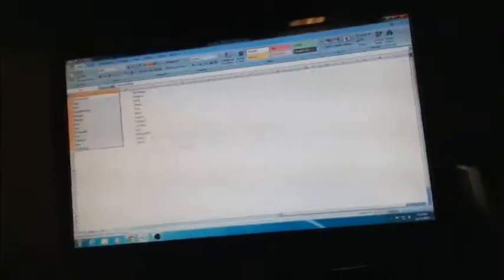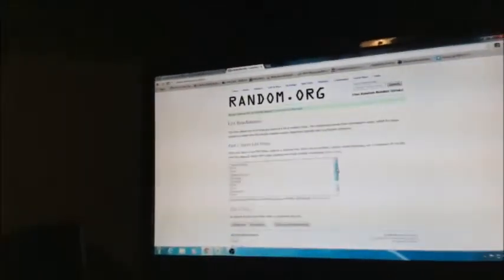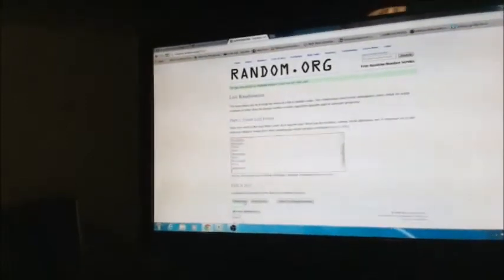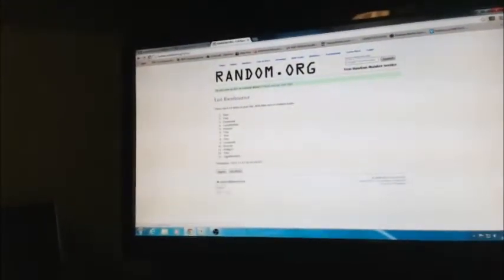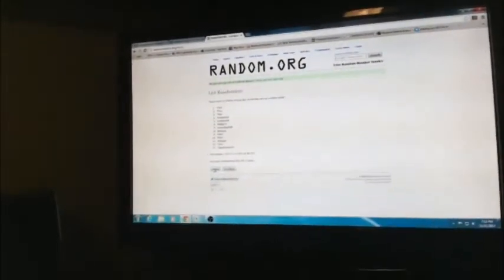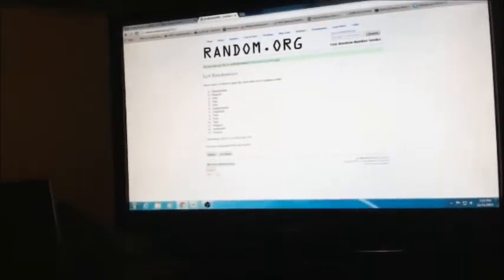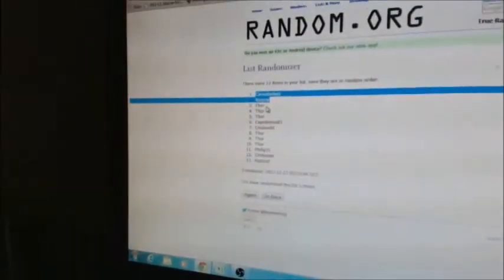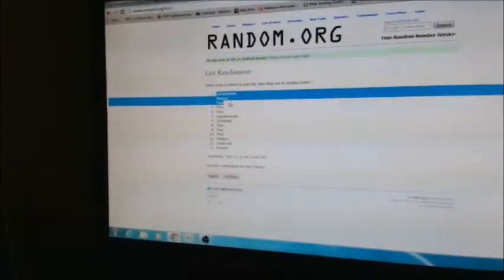CANCARD GB# 101 Break Credits